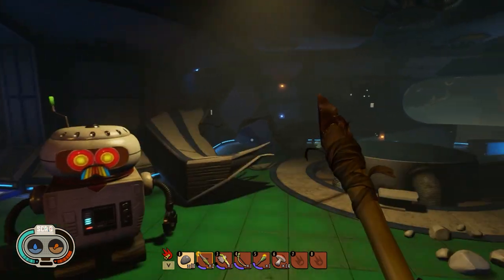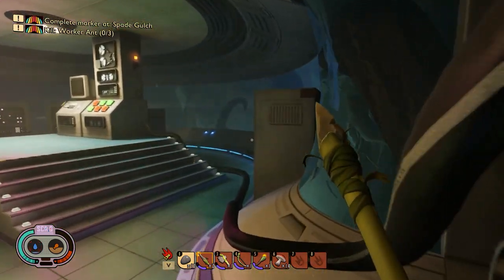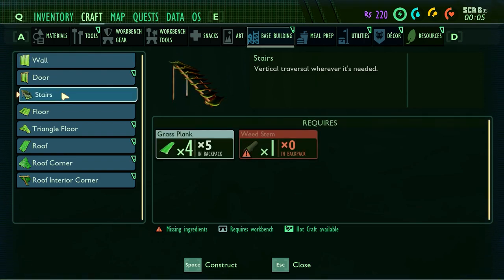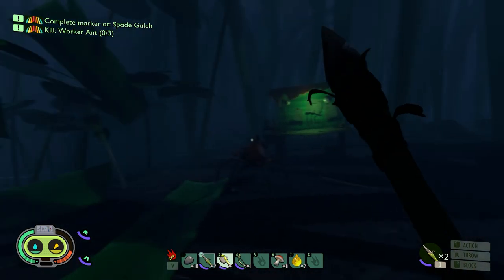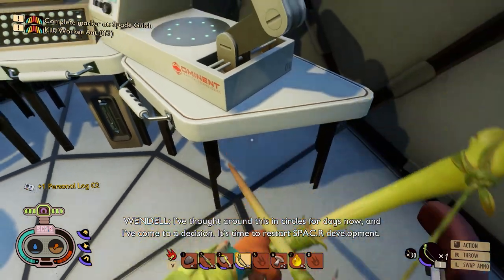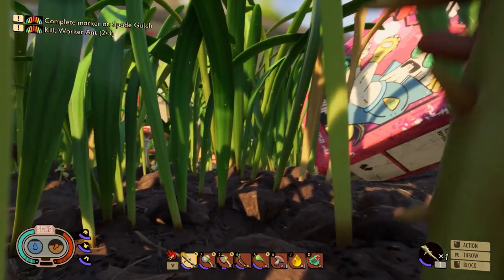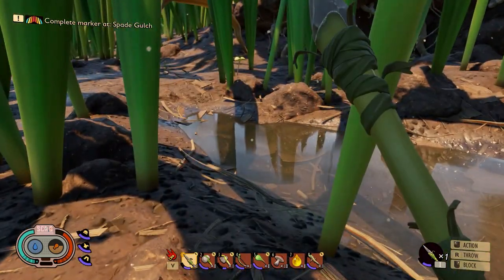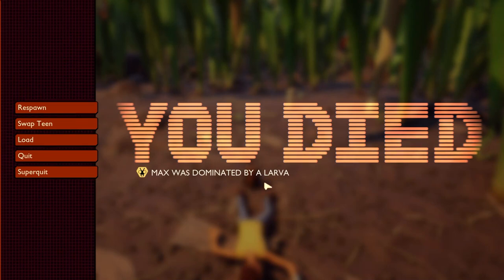GROUNDED Weed Stem To make Scaffold or Elevated floors Walkthrough Gameplay Ep3 PC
This is GROUNDED Weed Stem Walkthrough Gameplay Ep3 on my PC all in 1080p HD 60FPS for good quality and this i found the Weed Stem to make Floors check out my channel for more of my gameplay walkthrough here ➔

Grounded is a survival game that can be played either in first-person or a third-person. In the game, the protagonist is shrunk to the size of an ant and must strive to survive in a backyard. In the game, the player character needs to consume an adequate amount of food and water, or they will lose health due to starvation or dehydration respectively. The backyard is filled with various bugs and insects, including spiders, bees, dust mites, mantis and ladybugs. Different insects serve different purposes in the game. For instance, spiders were one of the game's apex predators that will hunt down the players, ladybugs can lead players to food source, while an aphid can be cooked and consumed for food. Players can also cut down grass to collect dewdrops. The game has an accessibility option for players who have arachnophobia, which allows players to decide how scary spiders are going to be in the game.

As players progress in the game, they will visit new areas in the backyard. The game's difficulty would slowly increase and enemies that are more dangerous would be introduced. Throughout the game, players need to scavenge resources in the world in order to construct a base so as to defend themselves from hostile enemies, in particular during nighttime as some of the insects become more aggressive. The resources can also be used to craft different tools, traps and weapons, such as axes, spears and bows and arrows, to defeat enemies. Players also need to manage their stamina as the playable character may become exhausted in sustained combat. The game can be played solo, though it also has a four-player cooperative multiplayer mode.